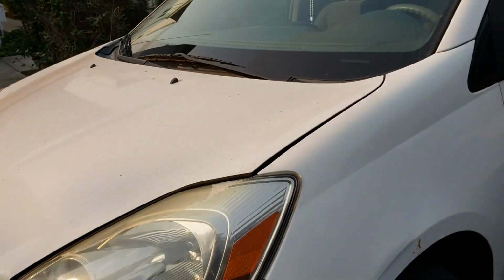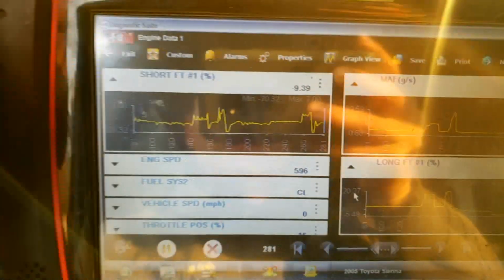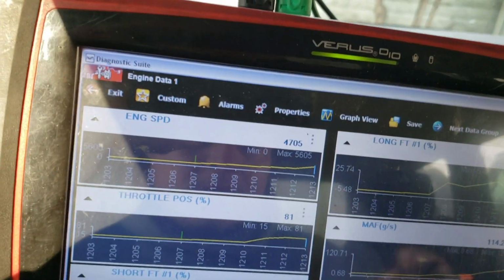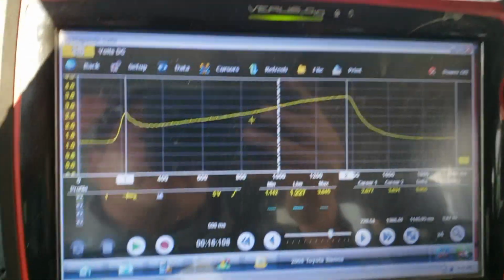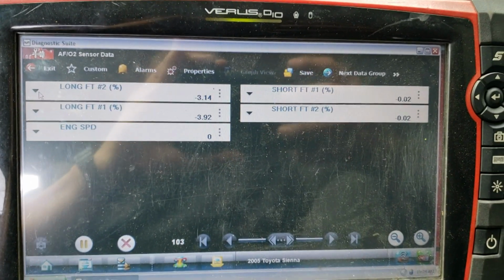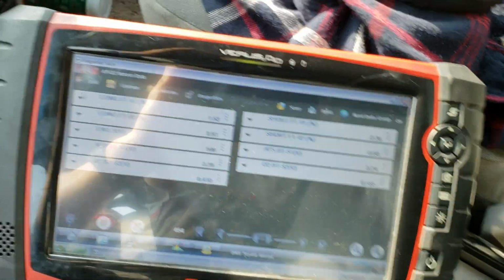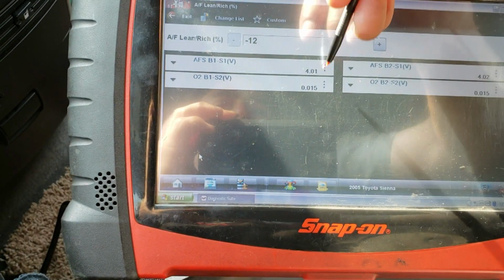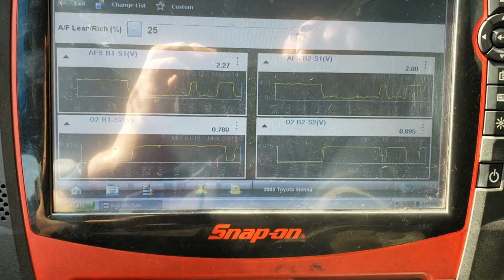05 TOYOTA SIENNA LACK OF POWER UNDER LOAD NO CODES